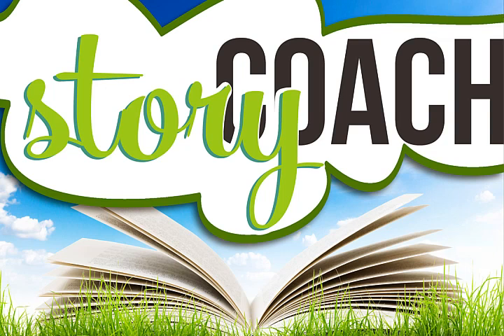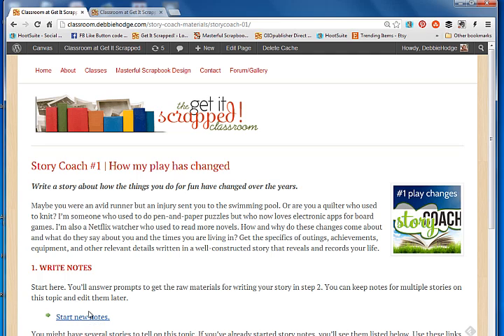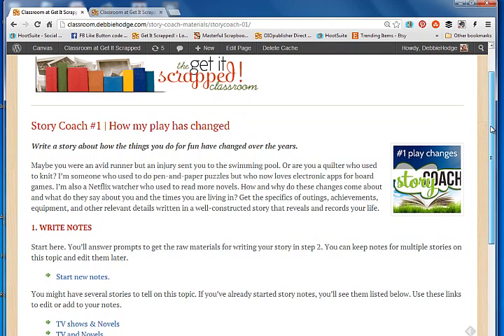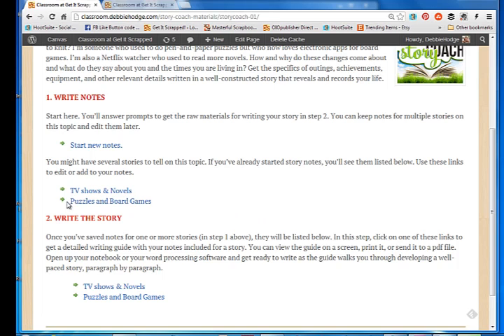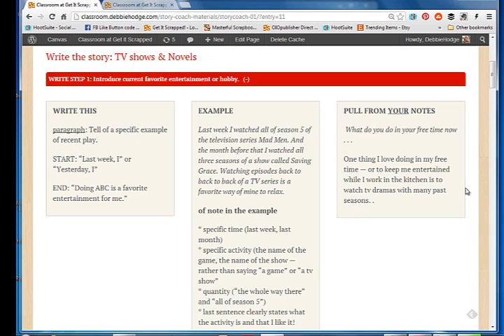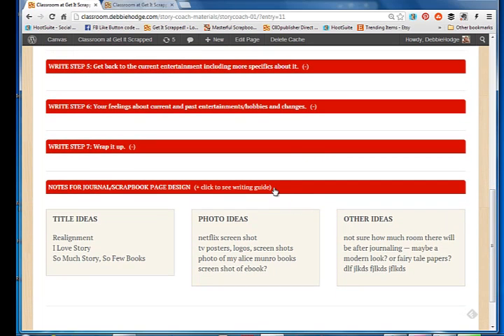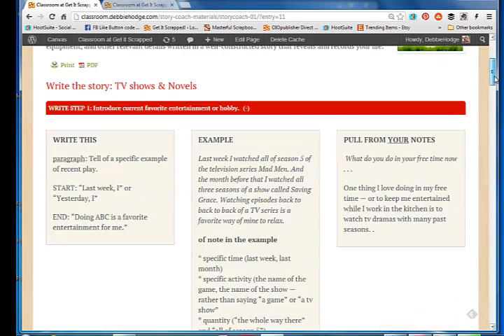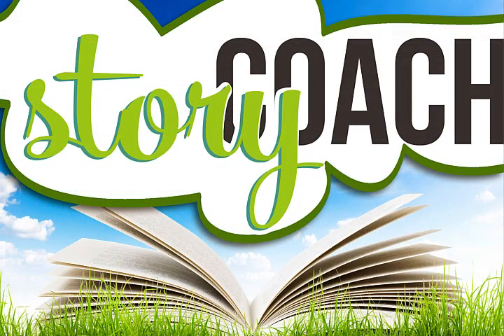Story Coach Demo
A peek at how this new series of writing and journaling classes at Get It Scrapped will work.